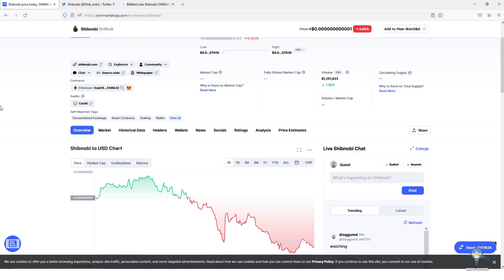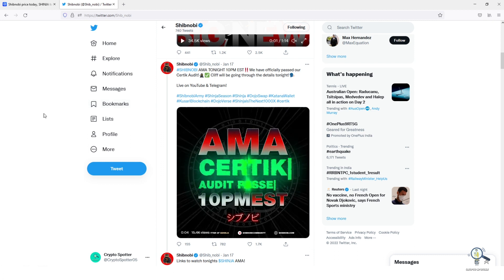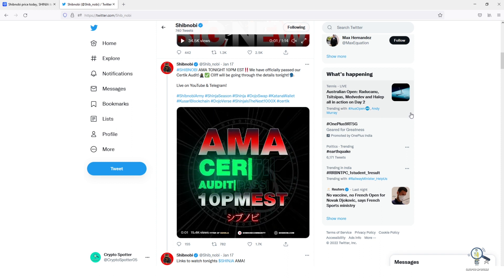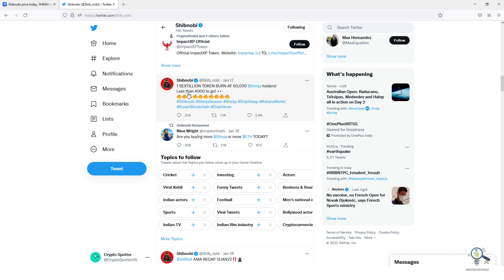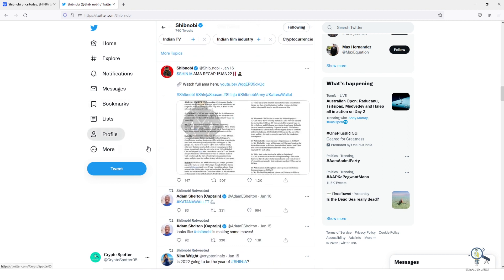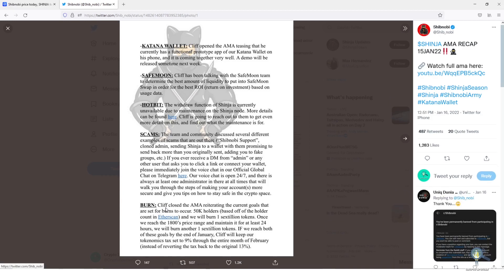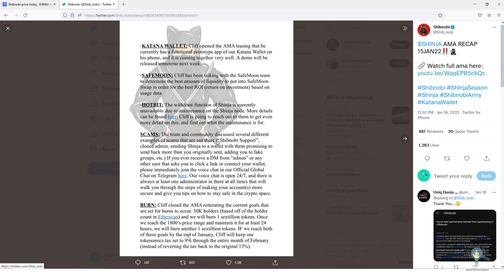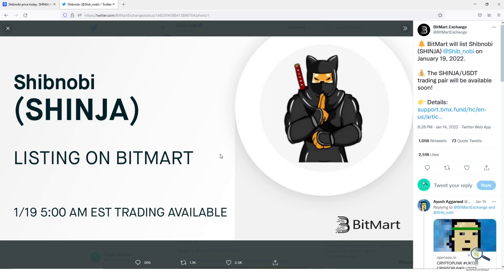Shibnobi (Shinja) Huge Burn Coming Soon |Certik Audit Complete Tomorrow Could be a gamer changer.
In this video we are going to talk about shibnobi burn which is coming soon and about shinja latest updates.

You get some sort of bonus.